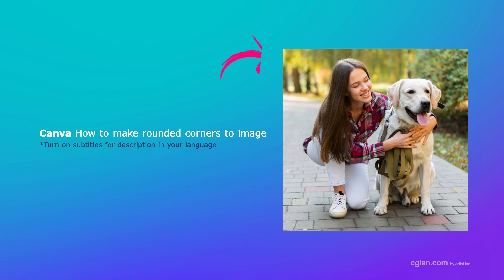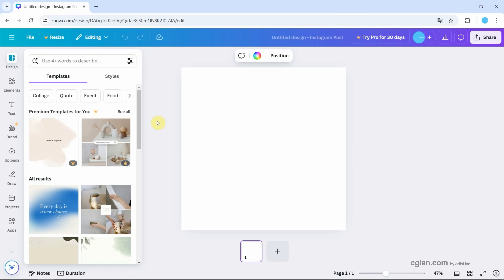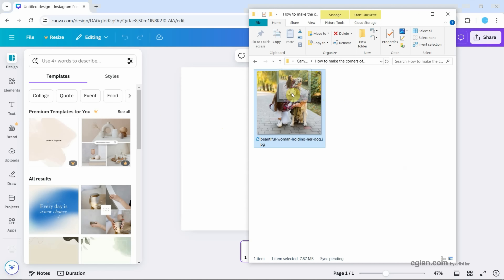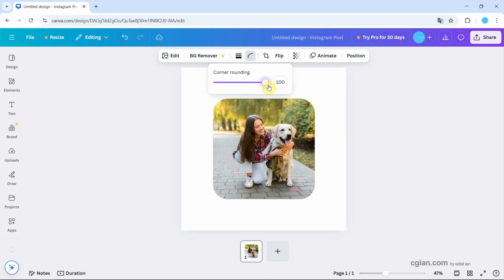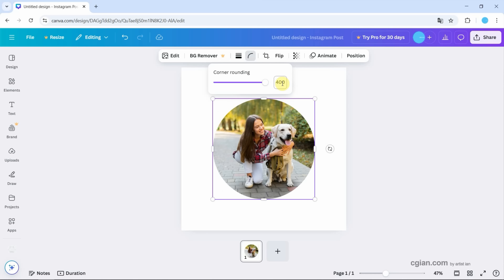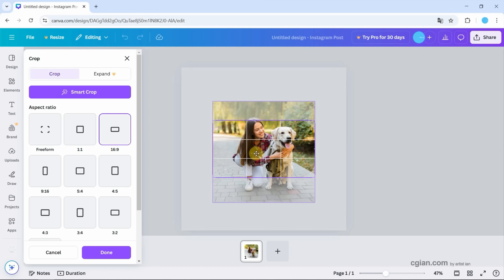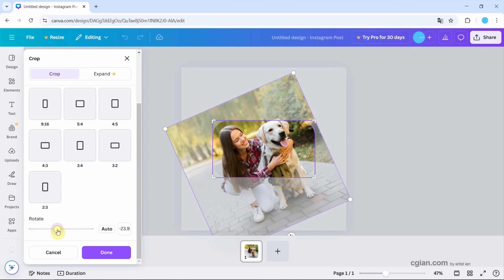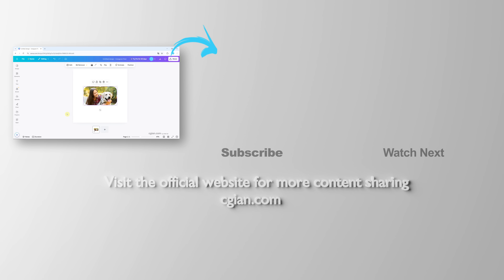How to make the corners of an image round in Canva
Canva hacks and tricks. Tutorial video shows how to make image round corners in Canva. Canva is a free online application for creating graphics design, we can use Canva to make simple image editing. In this tutorial video, we will show the steps how we can make image round corners using Canva, also we can make image to circle using the same tool. Step are easy to follow for Canva beginners. Happy sharing and I hope this helps.

Timestamp
0:00 Intro - how to make the rounded corners to image in Canva
0:24 Add image into Canva Design
0:36 Use Corner Rounding
0:39 Round corners
0:49 Make image to circle
1:03 Fine adjustment for cropping image